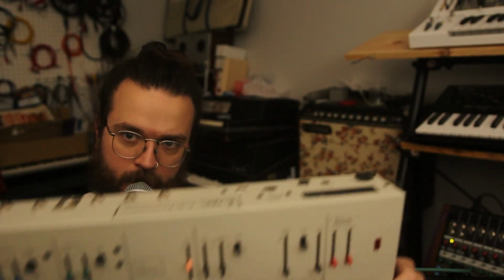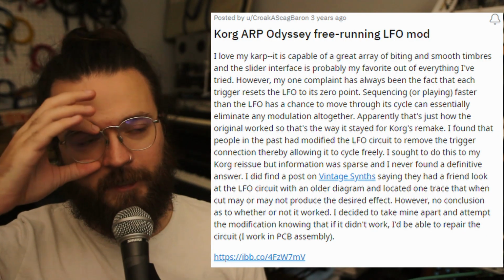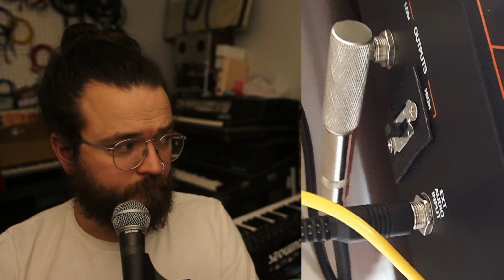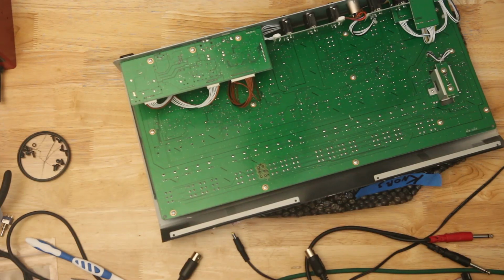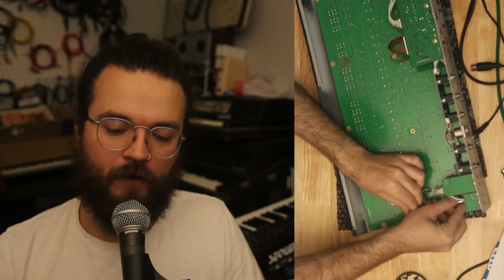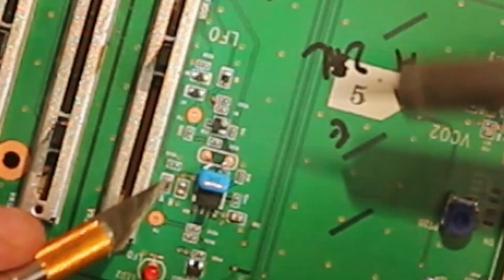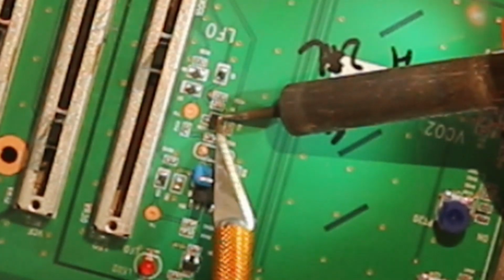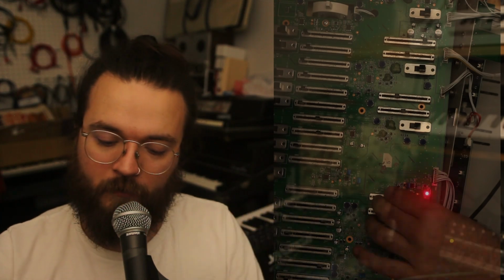Korg Arp Odyssey // Free Running LFO Mod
Intsagram.com/jorblovesgear

Honestly quite easy, if you're curious about modding at all TAKE YOUR TIME and try it. If you don't care for a switch, you could even do it with just an exacto knife, just scraping off that trace.

u/CroakAScagBaron, you are a renaissance man.